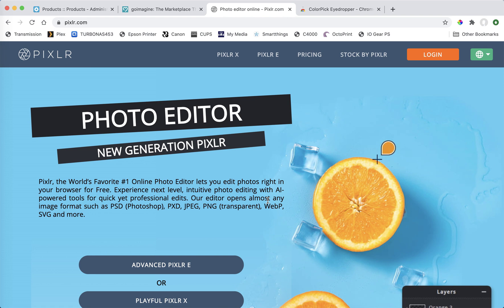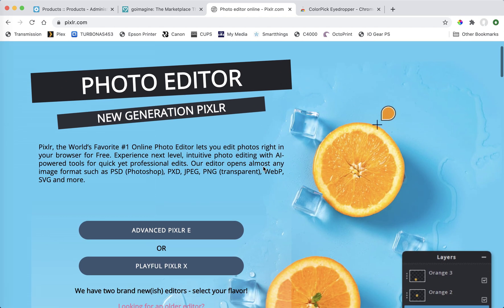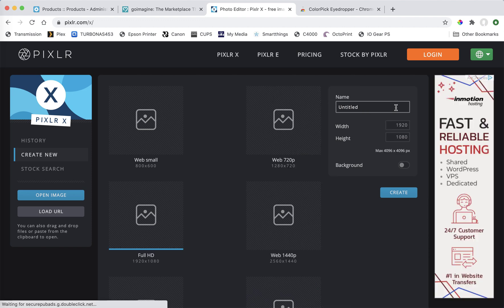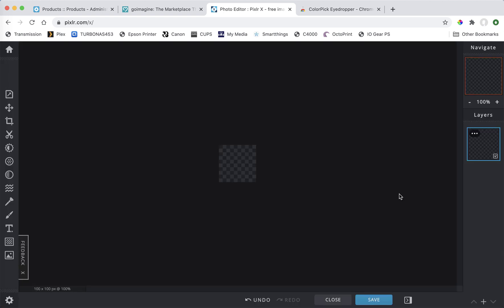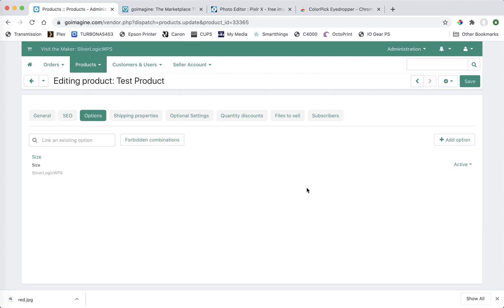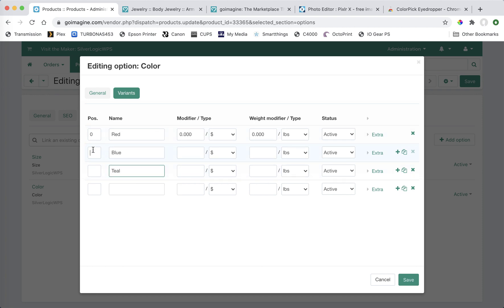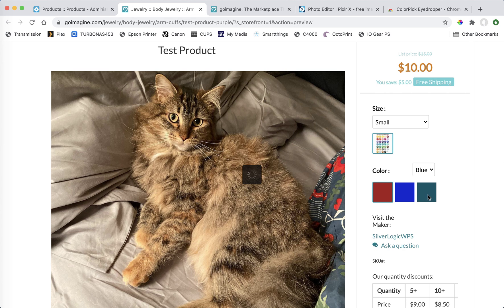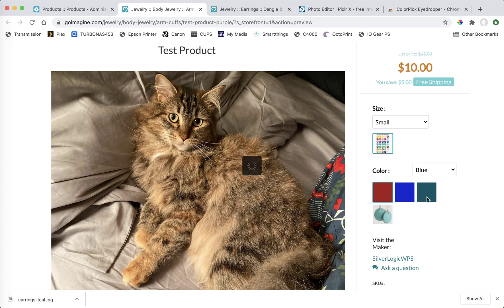How to Add Color or Image Swatches to Variants on GoImagine.com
Learn how to create solid color or image swatches to use with your product option variants, using easy and free software quickly! This will allow you to put a small icon on any Product Option Variant that customers can click to pick the color they want for the product they are ordering.

•• EDGE BROWSER (WARNING: I haven't tried this and not sure how it works!)